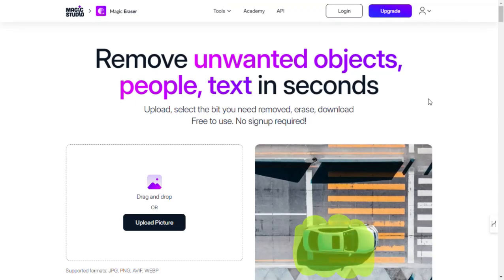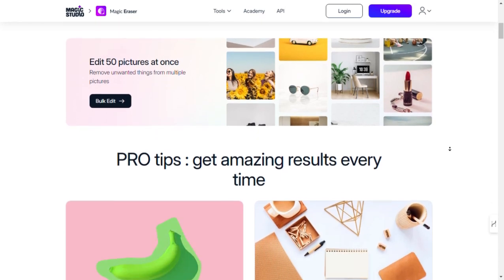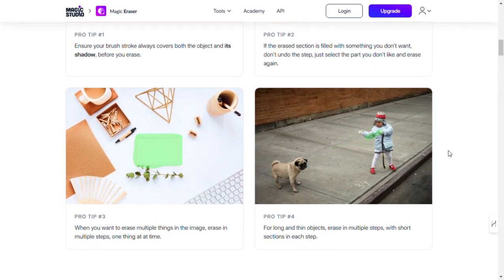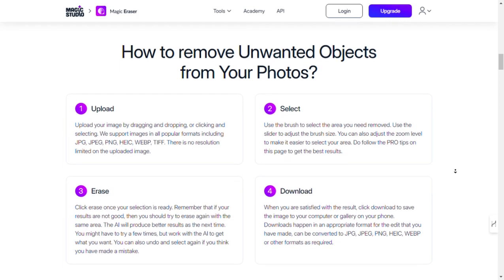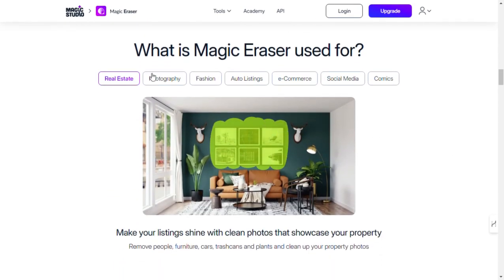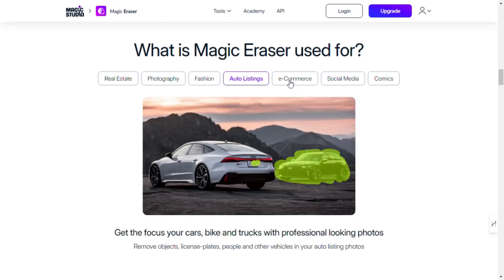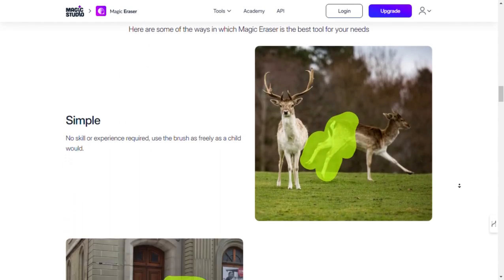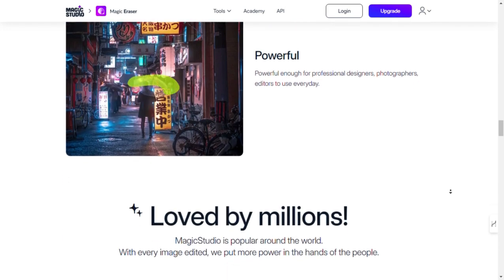Magic Eraser: Remove Unwanted Objects From Your Photos in Seconds 🤖 AI-based tool review, tutorial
Tired of unwanted objects ruining your photos? Magic Eraser is a free app that lets you easily remove them in seconds. With just a few clicks, you can select the object you want gone and Magic Eraser will do the rest. No signup required!